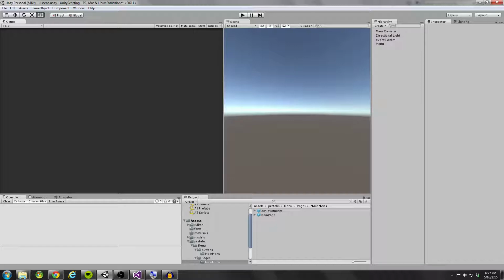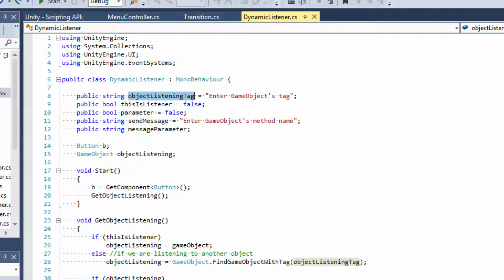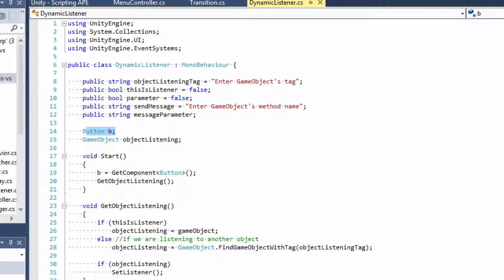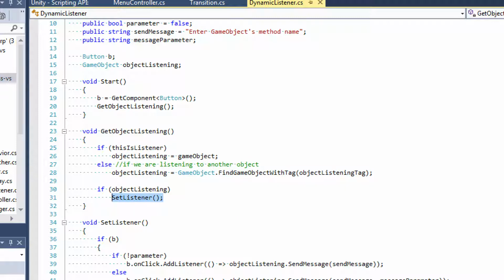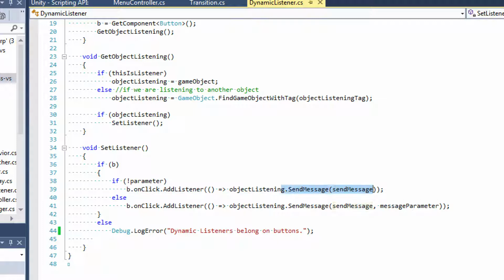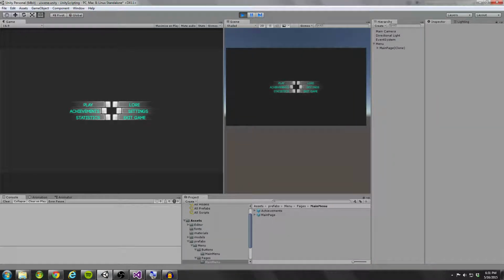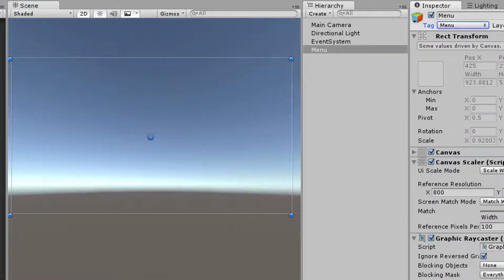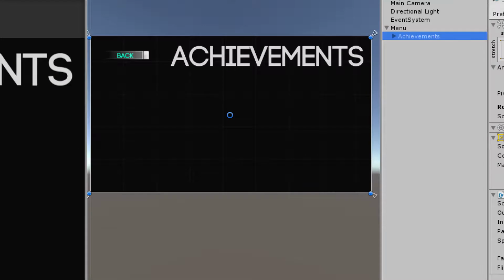Unity3D Dynamic Menu Part 13 (Page Transitions)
Learn how to set up page transitions in your menus as we tell you about menu controllers, transitioners, and click events.